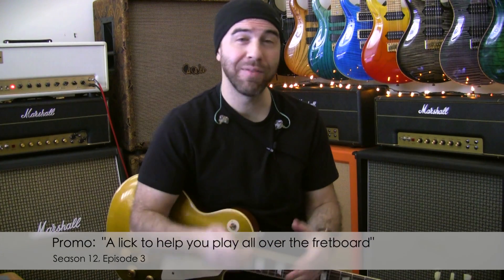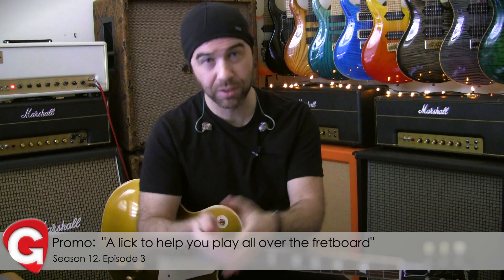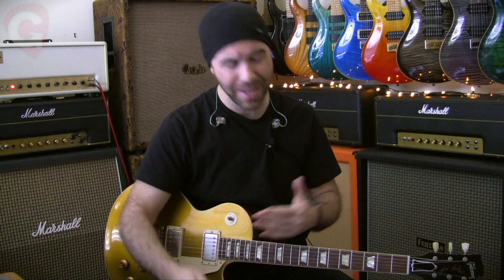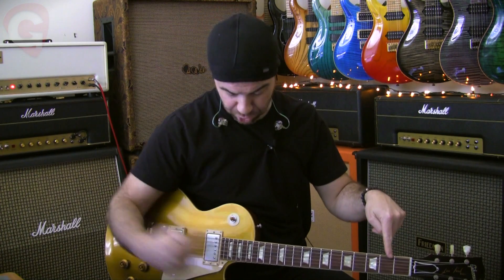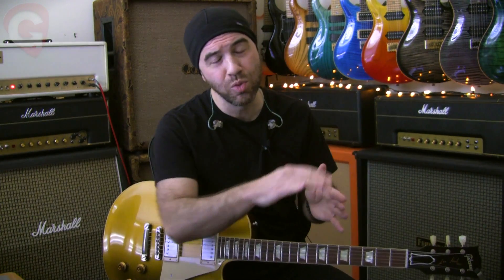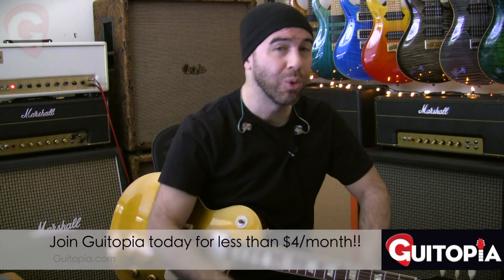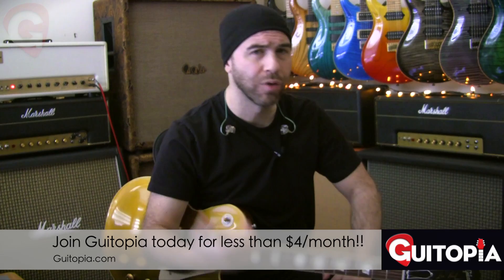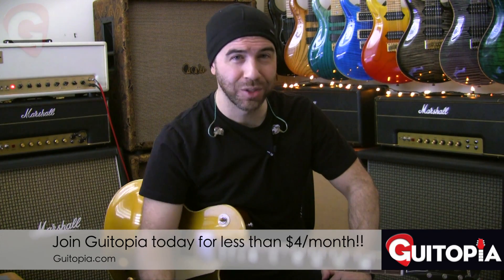A lick to help you navigate the fretboard - Guitopia.com (S12e03)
Join Guitopia for less than $4/mo!! YES! REALLY!  Get access to the best way to learn guitar on or off the internet! Built by actual working, music industry professionals to help you achieve your guitar-playing goals!  It's a no-brainer!